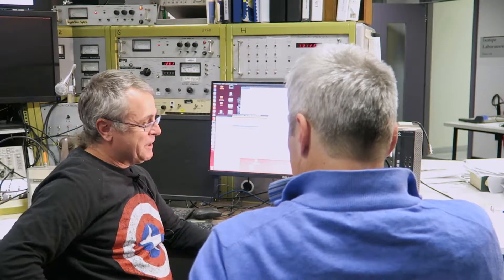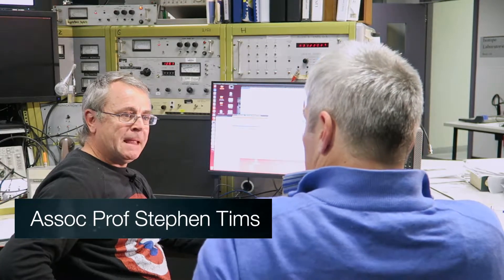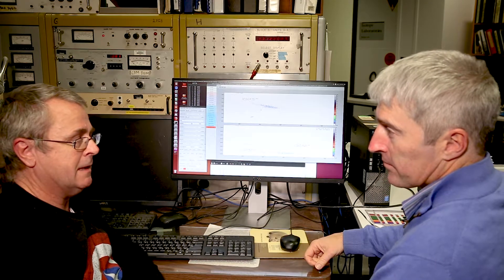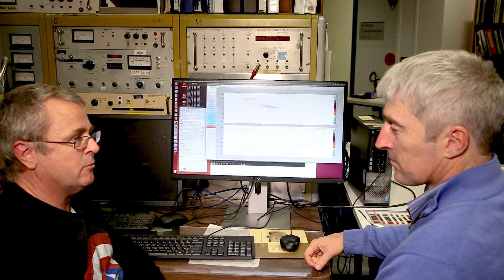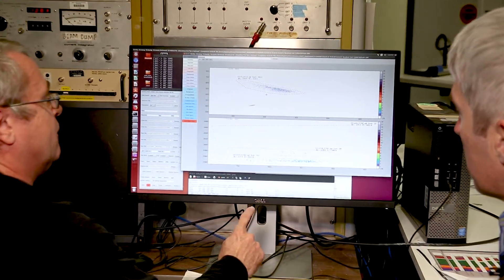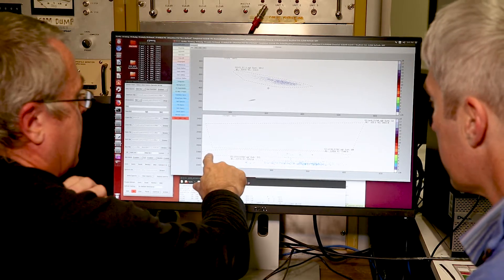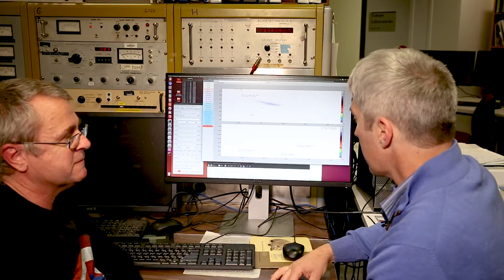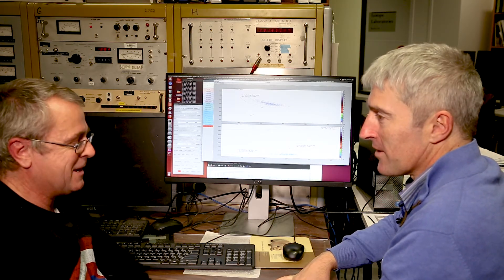Megavolts Episode 3 – Environmental Nuclear Physics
Today’s visit to the HIAF Control room finds Associate Professor Stephen Tims researching sedimentation in the catchment of a lake in China.

It seems to have nothing to do with nuclear physics - but thanks to the nuclear weapons tests in the 1950s, the movement of sediment can be studied via traces of radioactive isotopes in the soil.

As Associate Professor Tims explains, it’s made possible by the remarkable sensitivity of HIAF, which can sort through the sample and find the few atoms which were created by the tests, and would otherwise not exist on earth.